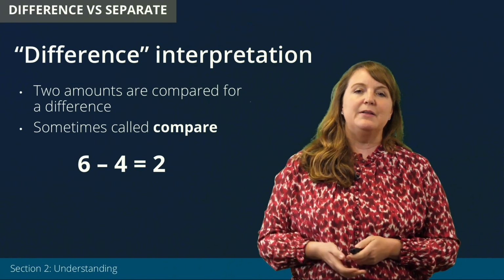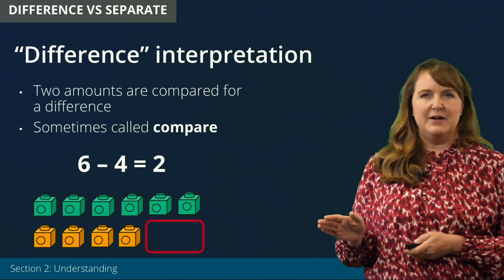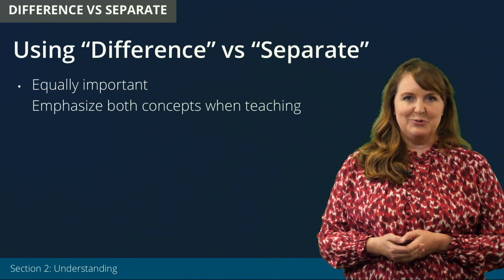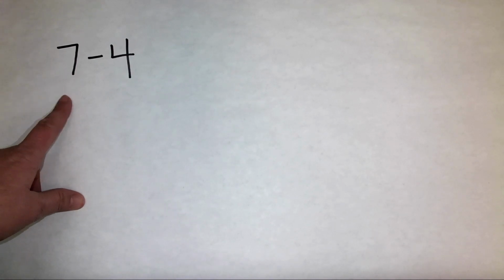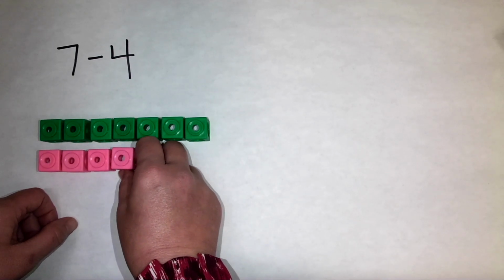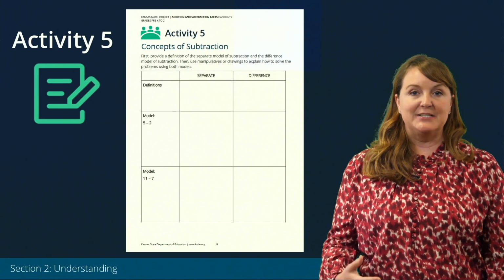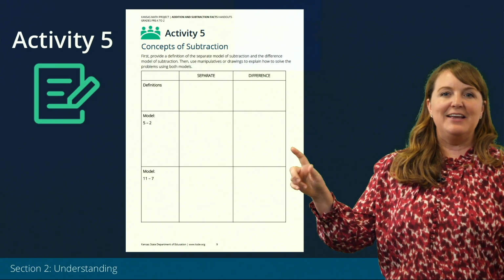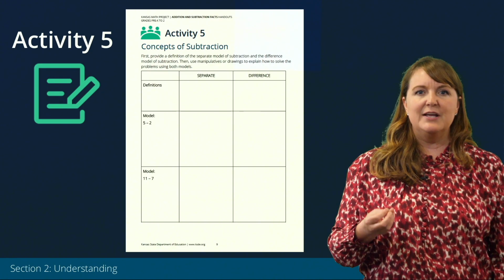Grades PreK-2 Addition and Subtraction Facts: Difference and Separate Interpretations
In this video from the Kansas Math Project, Sarah Powell discusses the difference and separate interpretations for subtraction.